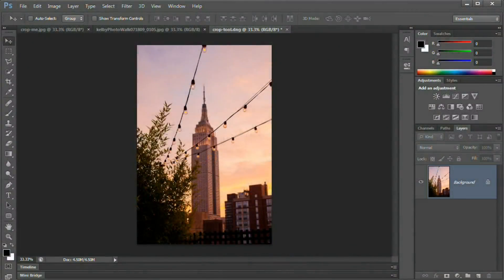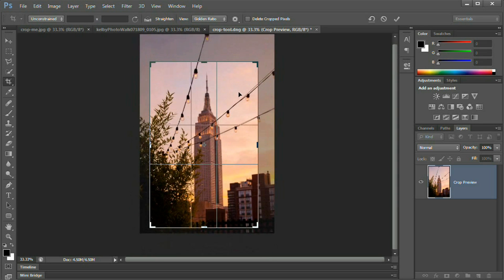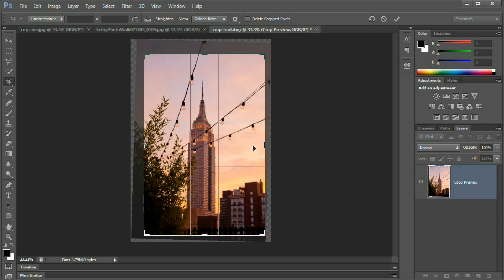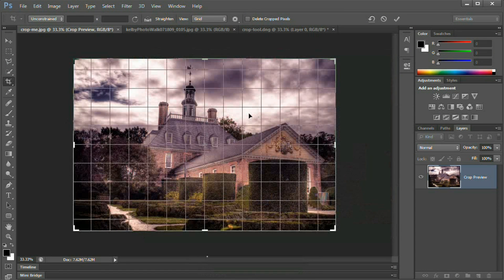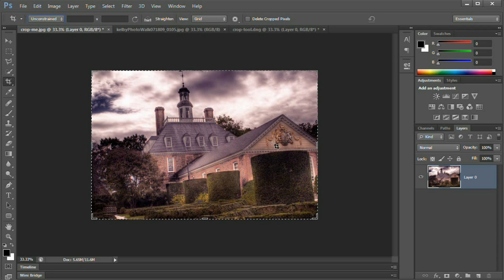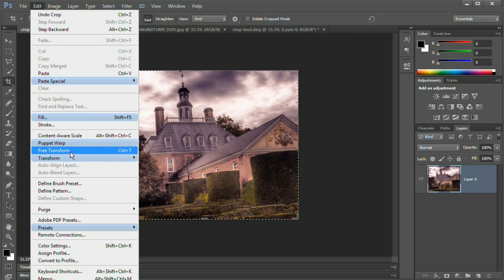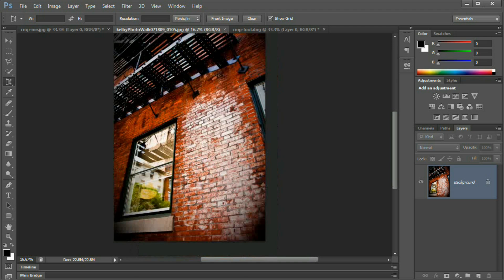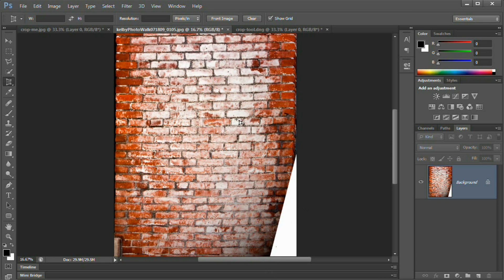Crop Tool Tutorial - Photoshop CS6 Beta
For any photographer or blogger who made use of Photoshop's awesome Crop Tool you will be delightfully surprised with the sweeping changes that Adobe has made to this awesome little tool.

I used the Crop Tool every single day, whether is was cutting screenshots, cropping photographs for print, cropping for the web, or just to give clients additional crop options, this tool is one that I use a whole lot. Photoshop CS6 will address the couple things that I really wanted to see changed in the Crop Tool.
Outside of Photoshop's huge upgrade in the speed department (It's fast!), this tool is probably my favorite upgrade!